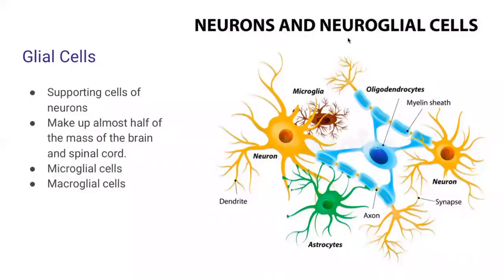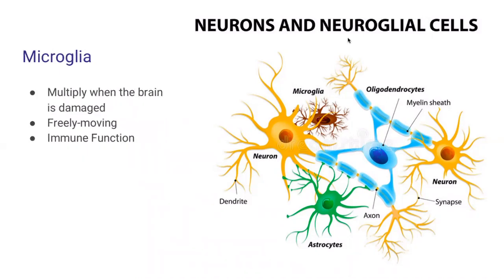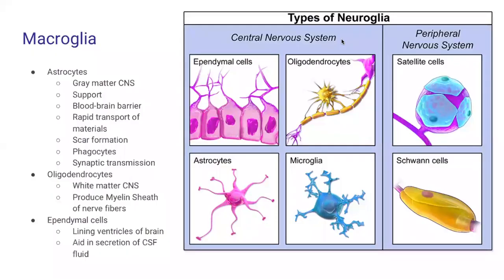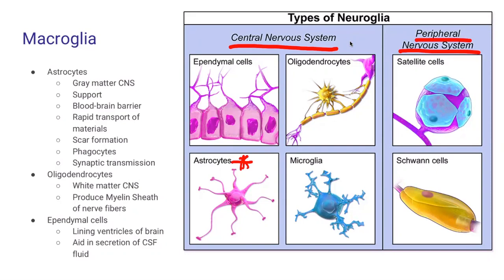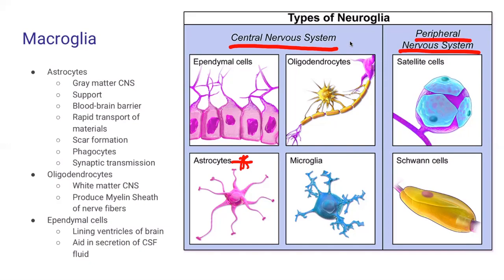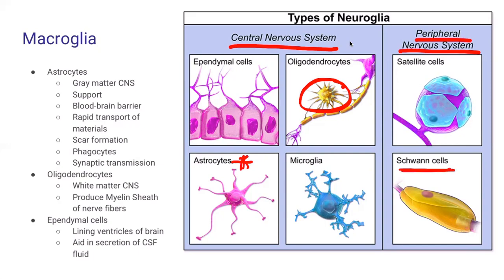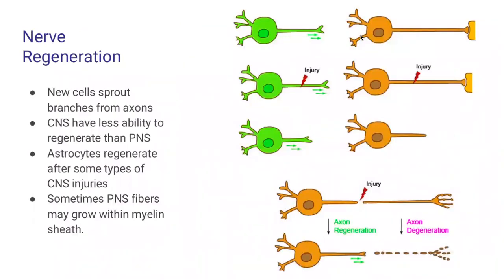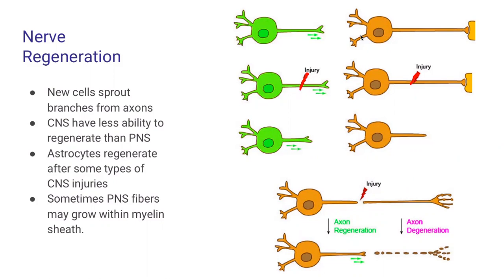Glial Cells and Nerve Regeneration